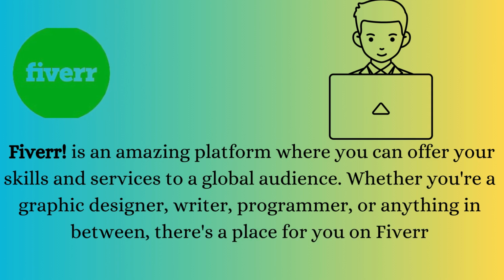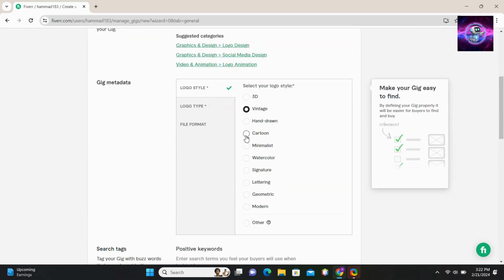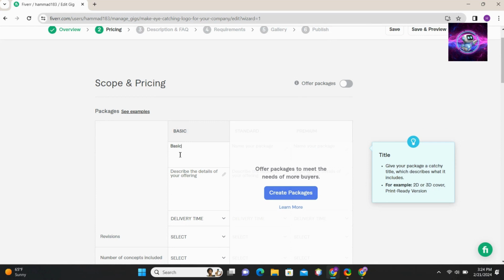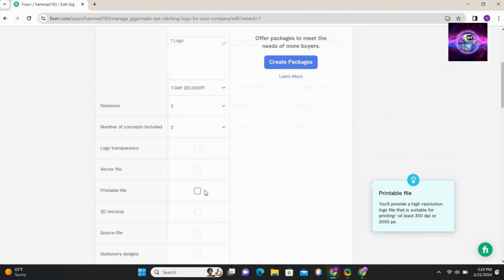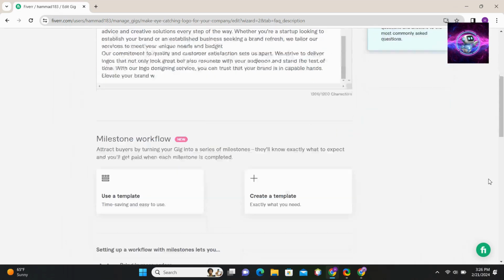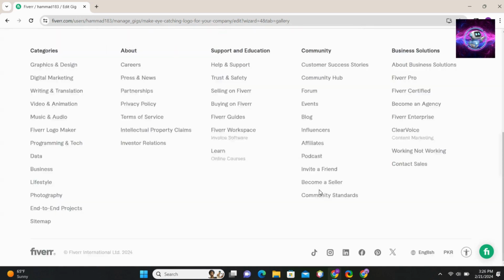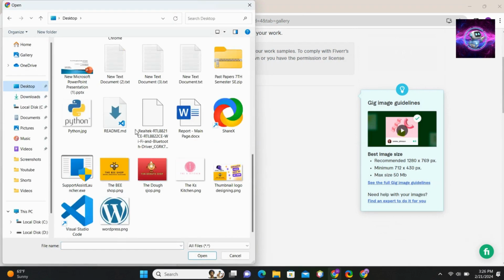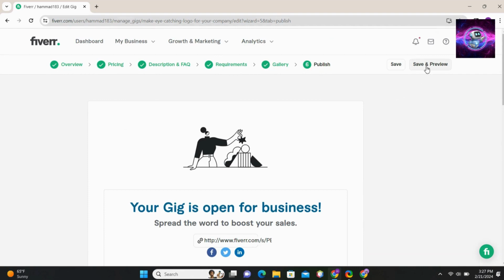How to Create a Gig on Fiverr|| Fiverr Tutorials for Biginners || $1000 Gig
HOW TO CREATE GIGS ON FIVERR | Freelancing for Beginners
In today's video, I talk about how you can earn money with creatinggigs on fiverr. I have been working on fiver for over 2.5 years now and I recently saw this trend of freelancers making gigs like : i can make instagram post using canva, or I can design a social media ad, poster, book covers with canva and many more.
90% of freelancers are making gigs on upwork and fiverrtips .So lets learn and earnmoneyonline .

Here are some videos that you can watch to learn #:how to make gigs on fiverr.

• Complete Tutorial 2024 For Begi.

✨ Tags ✨
how to earn money with freelancing
how to make extra money online 2021
canva tutorial

canva tutorial
fiverr